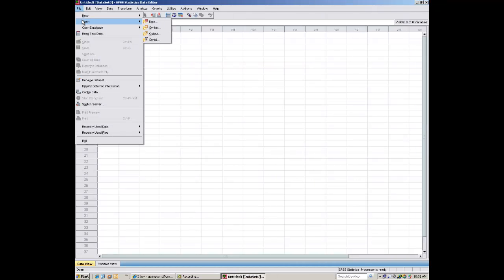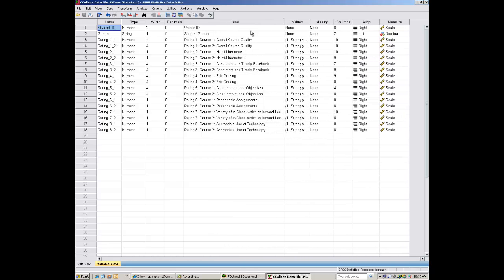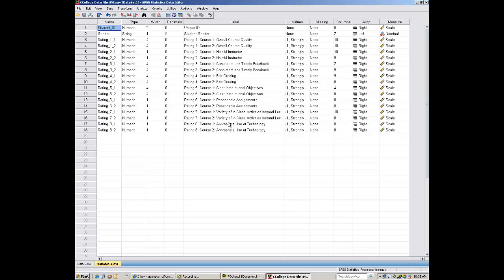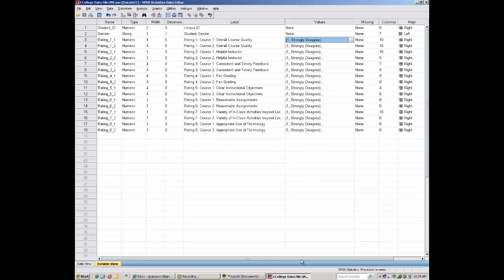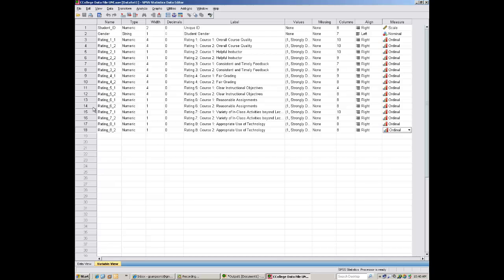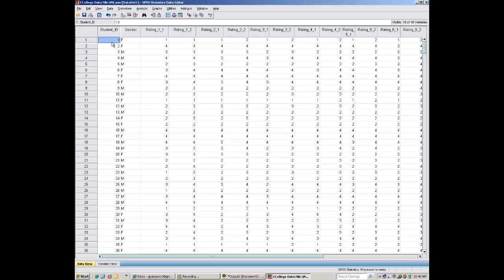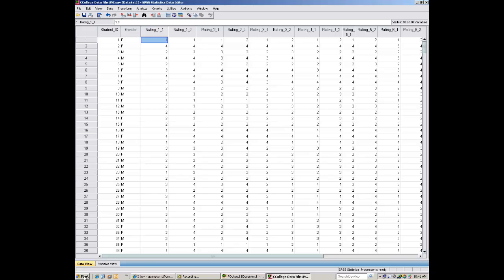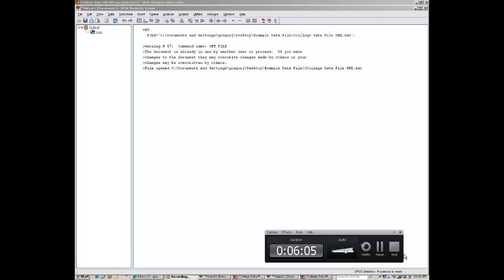UNE EdD 803 Module 2 Community College Example.mp4